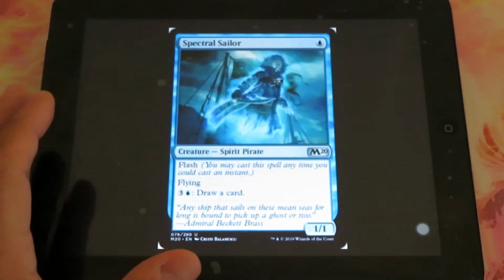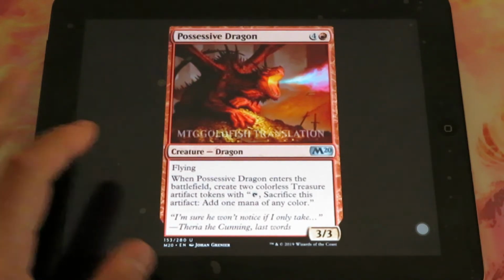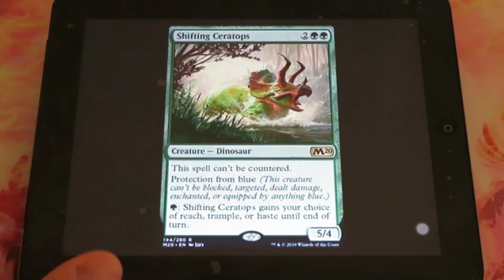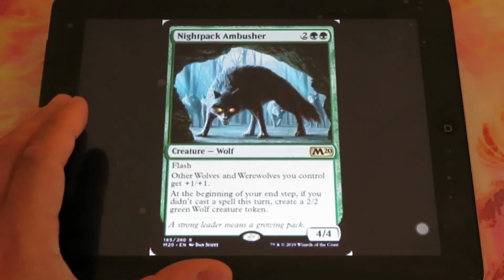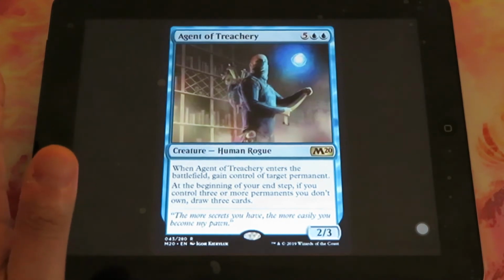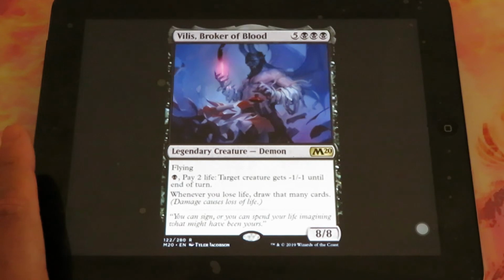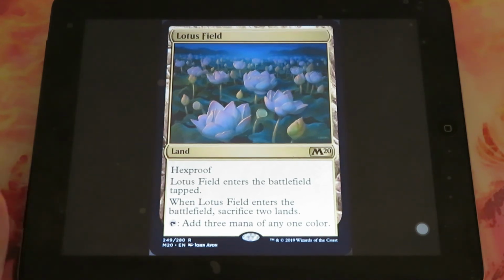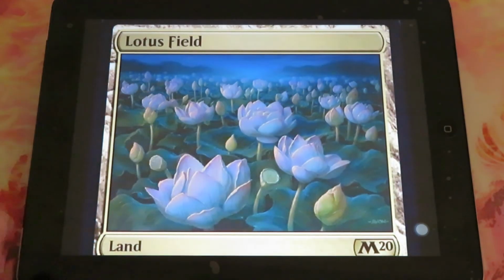Core Set 2020 - Day# 4 Spoilers - LOTUS FIELD